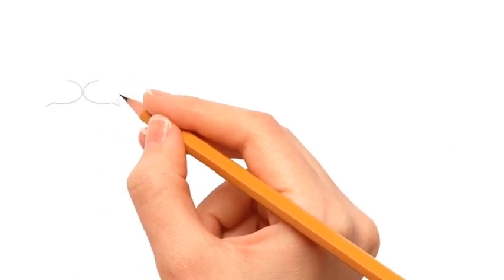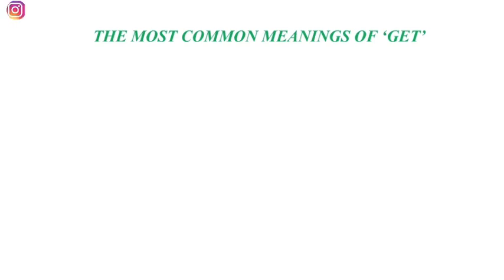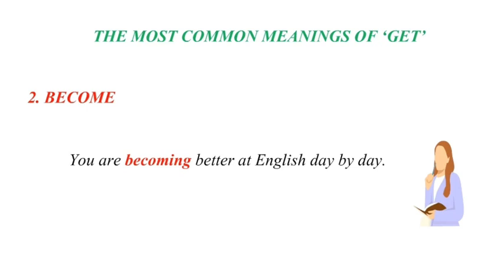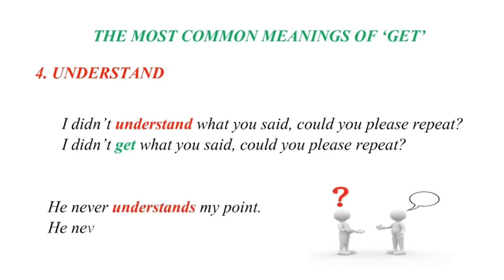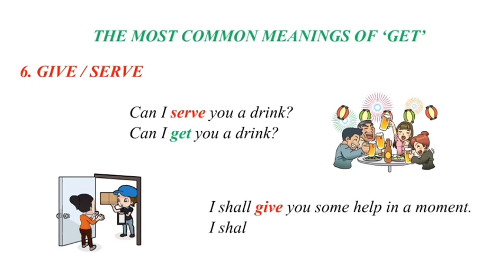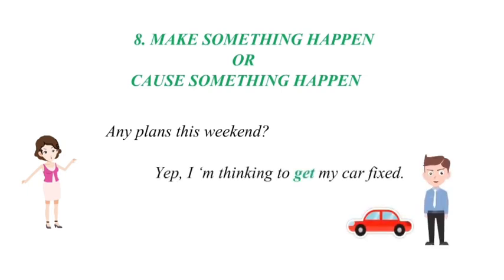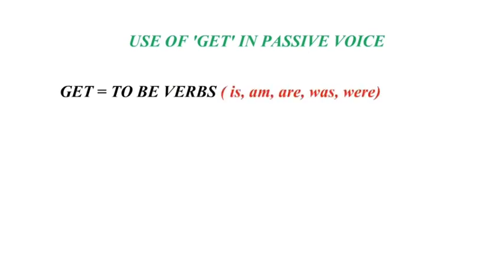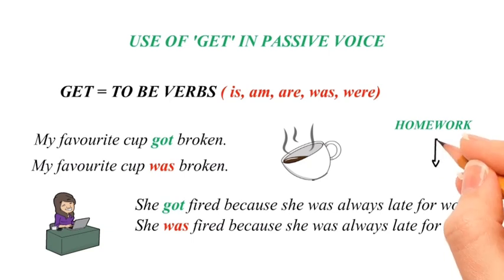Different uses of get in English || 10 ways to use GET in English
Hi Guys!!
For most beginners who are learning English as their second language, the verb ‘get’ can seem quite confusing. You can hear native speakers using it in almost every conversation.
Why? Because get is a verb with multiple meanings, so you can use get in so many contexts.
And that is the same reason you find it difficult to use while talking, since you can’t find its one exact meaning
 Do you still think it’s confusing to use get in a sentence?
No worries, today I will tell you 10 proper uses of the word get, basically I am going to tell you certain verbs which can be replaced with the word ‘get’
once you will know these verbs, it will be easy for you to use ‘get’ instead of the normal action verbs we tend to use.
And believe me guys , it really makes you fluent in English and no doubt you sound smart.
So Which are those verbs?? And how can you use get in multiple contexts.
Watch this full video to find out different ways you can use ‘get’ in your conversation.
let’s begin

*My Youtube / Instagram Devices & Equipments*

1. Ring Light ( must have )

2. Ring light stand

3. Microphone ( for voice recording)

4. Air buds ( using since August, 2021)

4. Tripod for Mobile

5. Gorilla Tripod

6. video making and recording

Checkout video playlists to understand in detail All Grammar Topics.

       mavEnglish